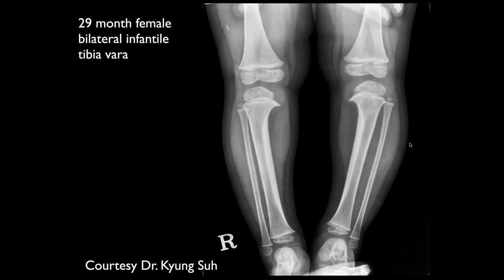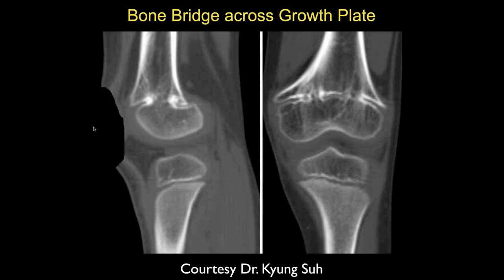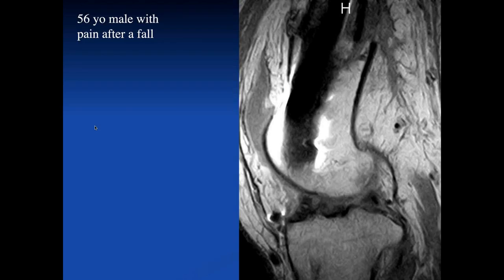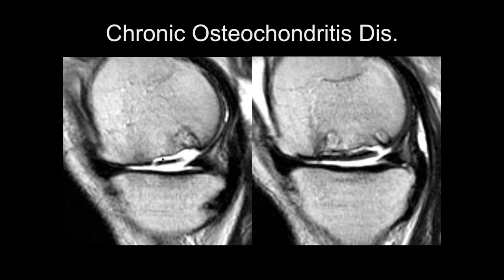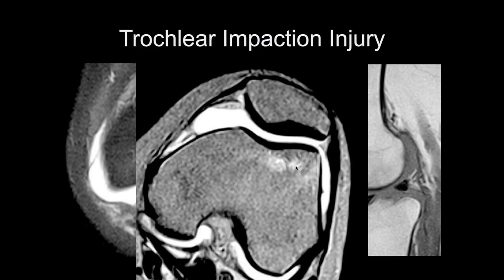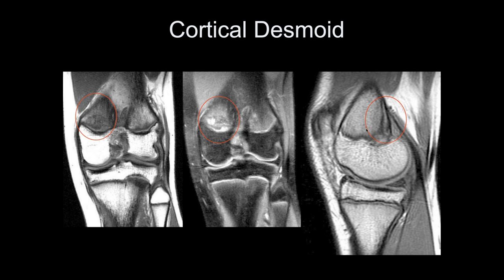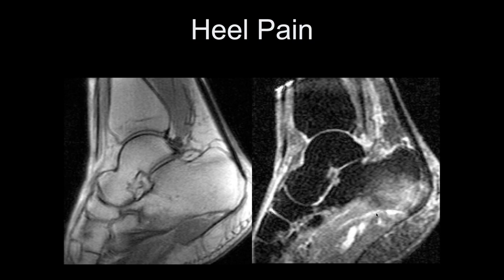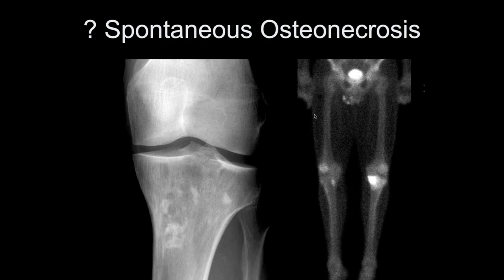MR of Bone Pt 3